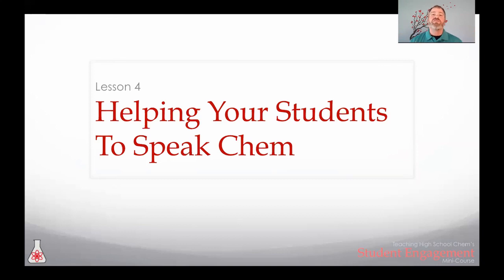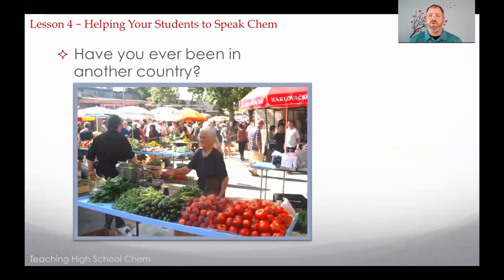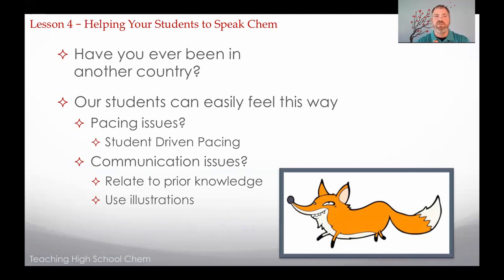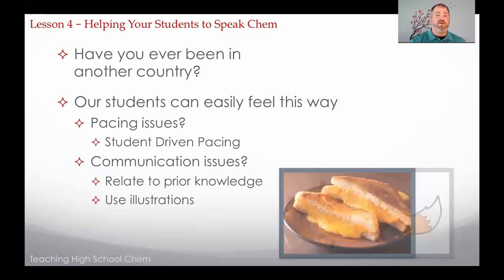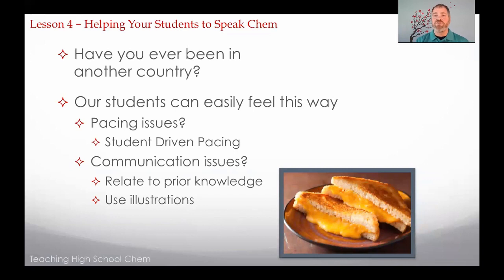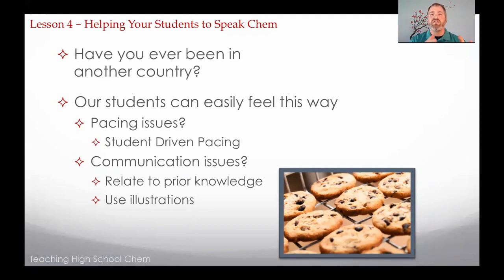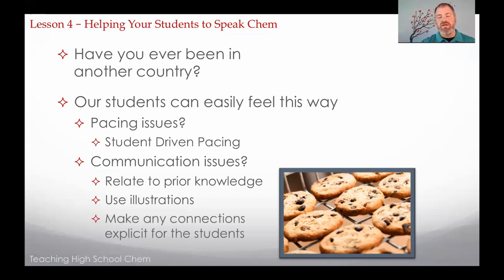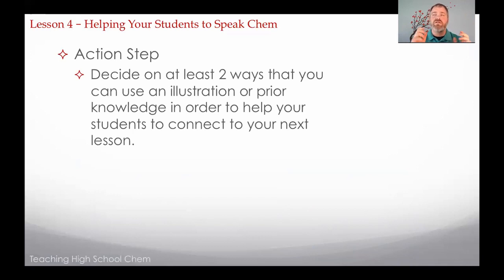Student Engagement - Lesson 4 - Helping Your Students to Speak Chem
For some of our students, learning chemistry can often times feel like living in another country where no one speaks English. In this lesson, I look at simple and timely ways that we can help our students with the chemistry language barrier.